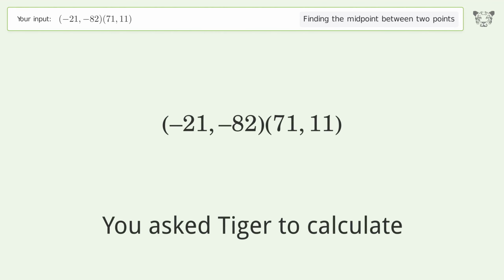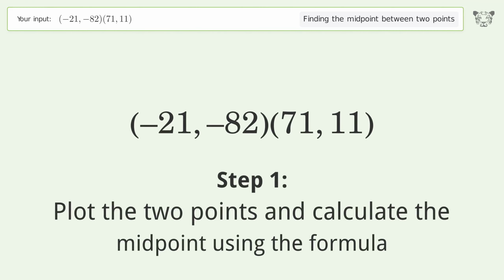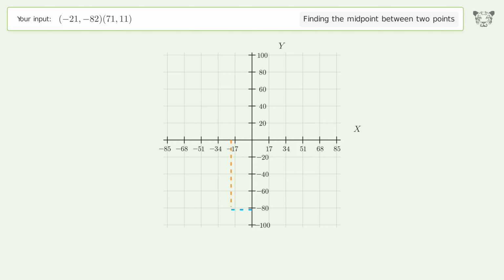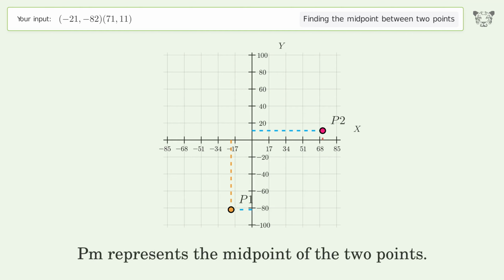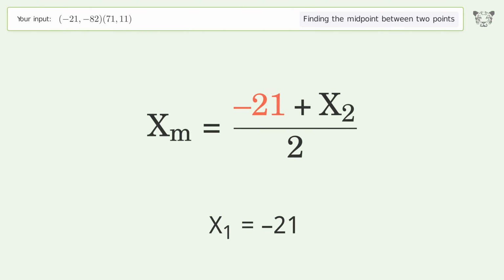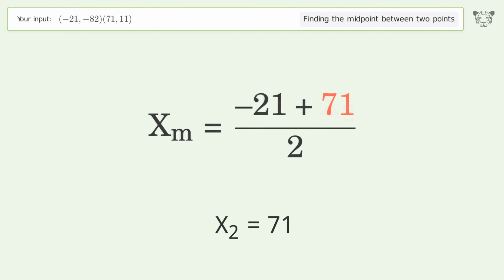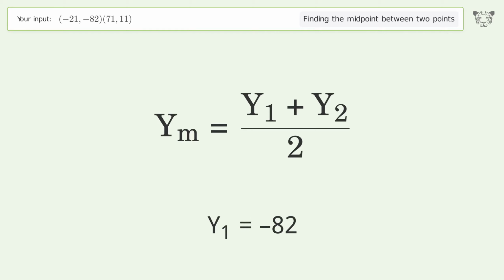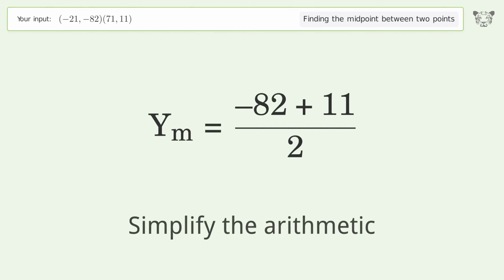Find the midpoint between two points p1 (-21,-82) and p2 (71,11): Step-by-Step Video Solution